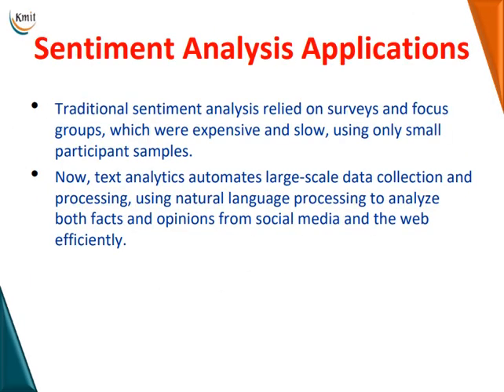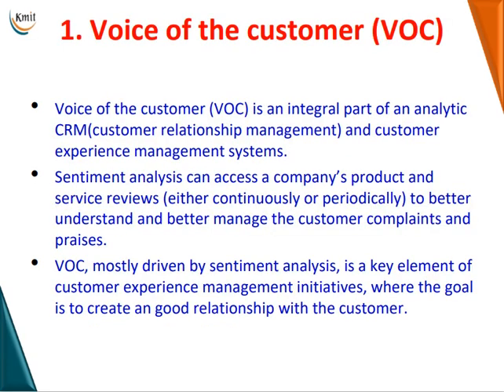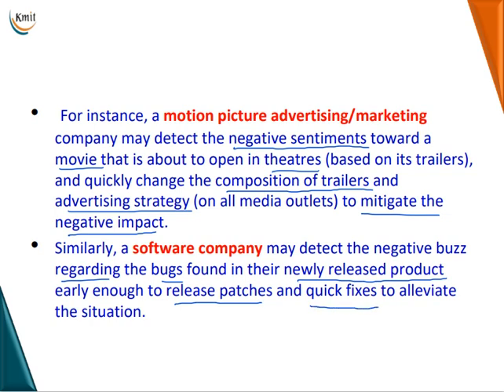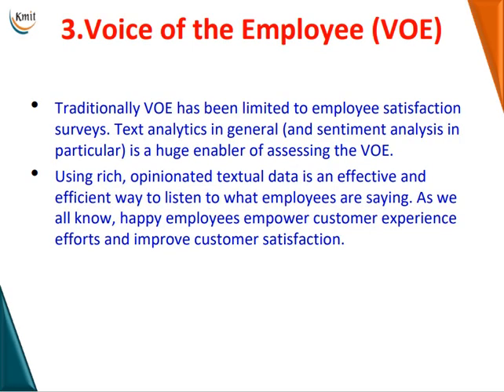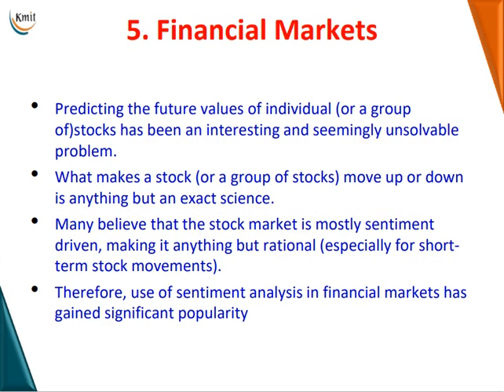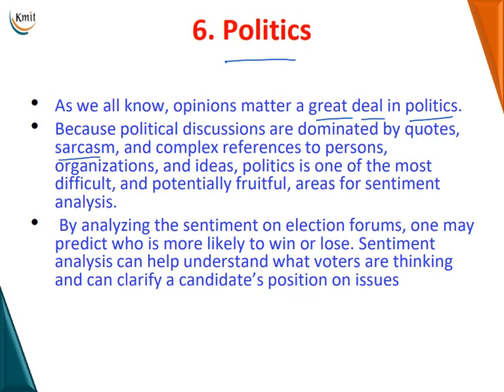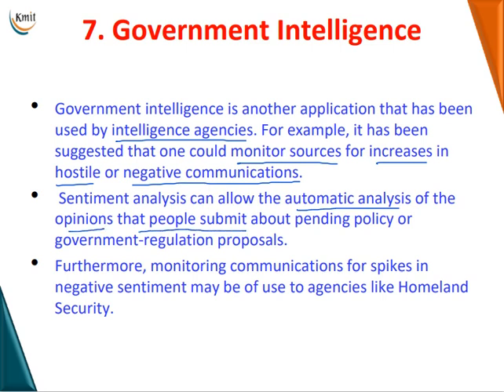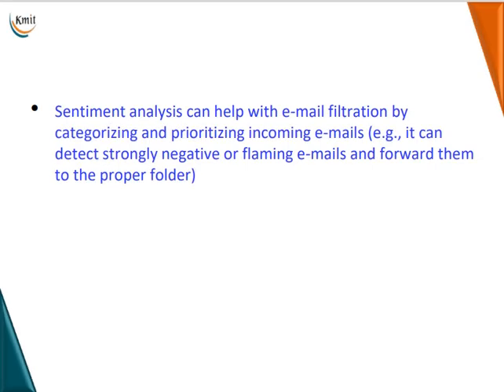UNIT - 3_Sentiment Analysis Applications